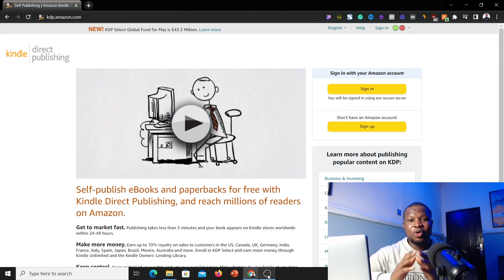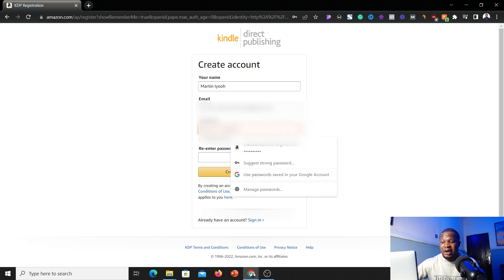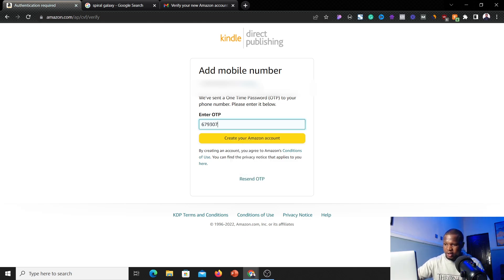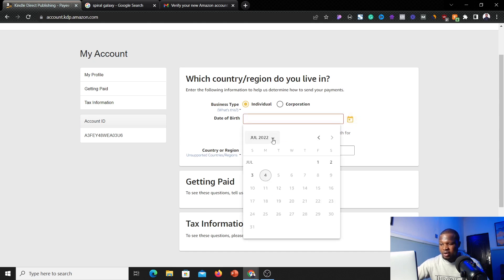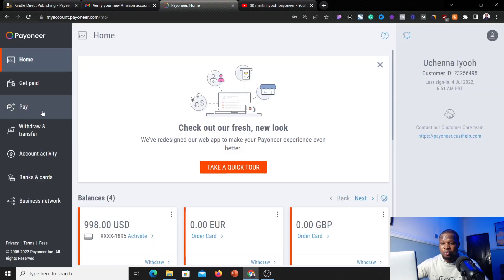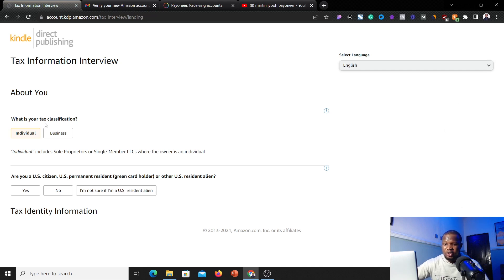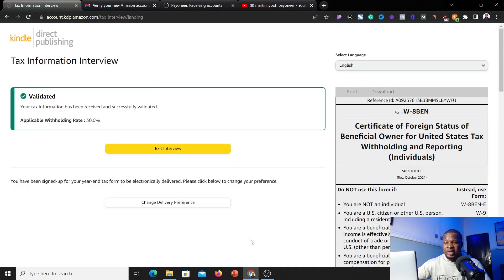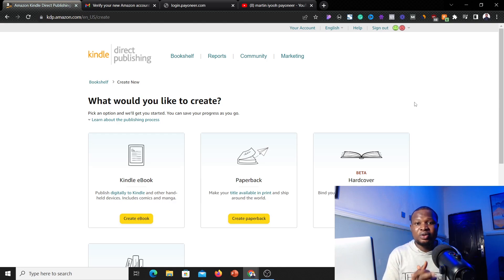How to Create And Verify Amazon KDP Account in Nigeria (Step by Step)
In this video, you will learn how to create and verify amazon kdp account in Nigeria.

If you are not receiving the OTP for verification, this video offers a solution for that

I hope you find this video valuable.